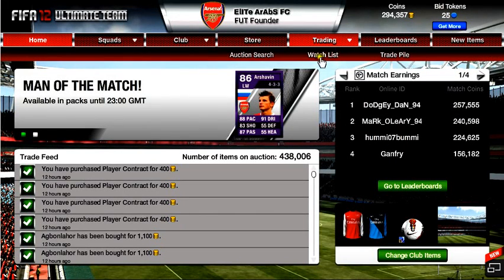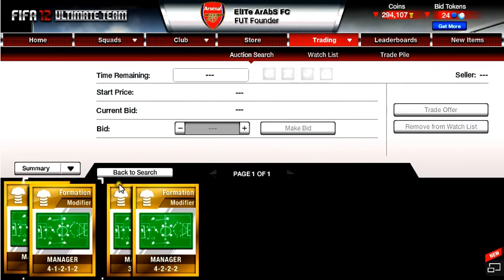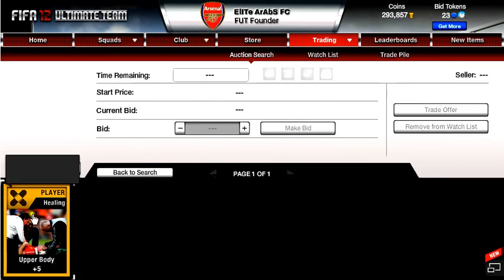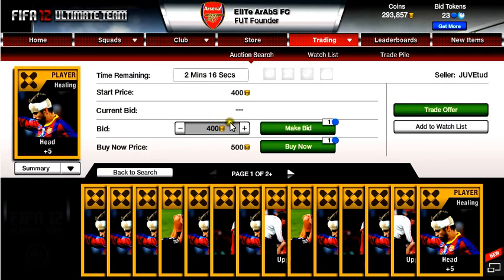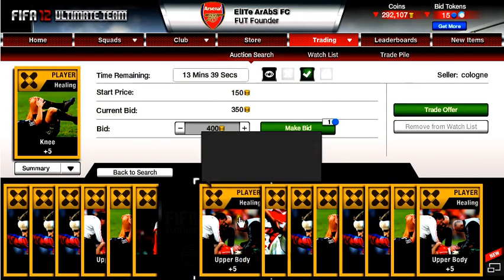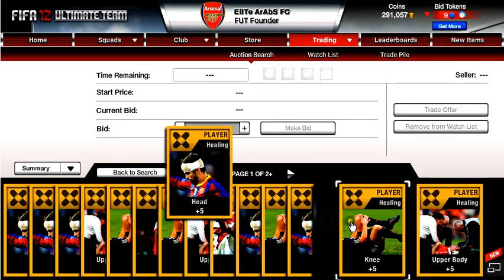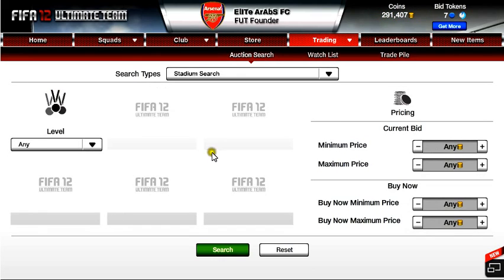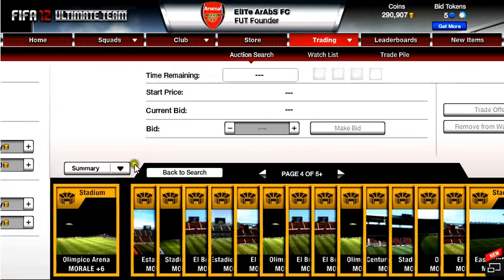making money for FIFA 13